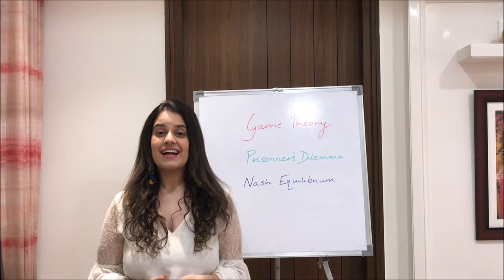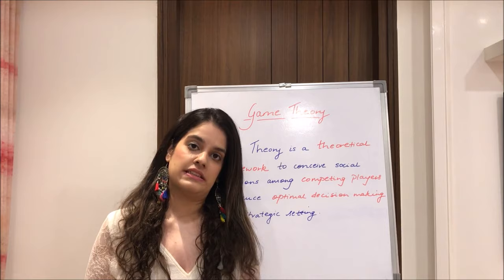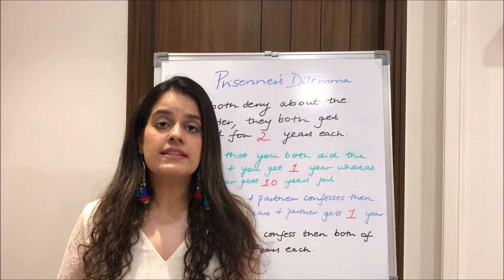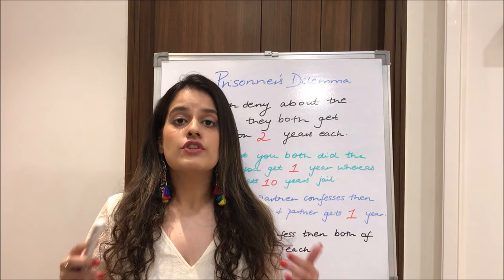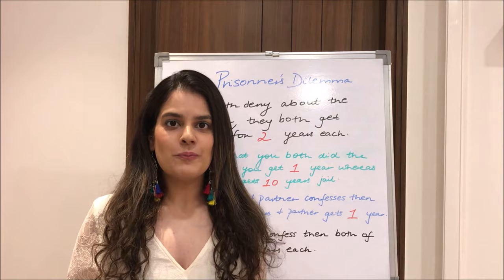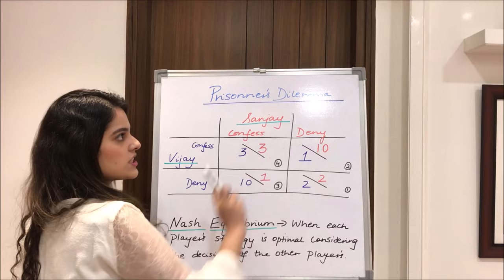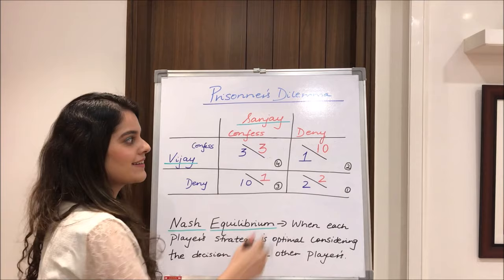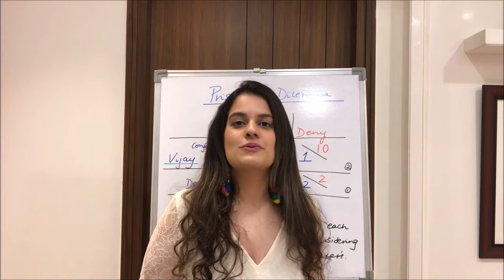Game Theory | Prisoner's Dilemma | Nash Equilibrium | by Vidhi Kalra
The video talks about one of the most interesting topics under the study of Economics which is 'Game Theory'. I shall explain you in brief what exactly is the concept of Game Theory and its very famous example 'Prisoner's Dilemma' as well and a little about the 'Nash Equilibrium' too. So, Good luck!